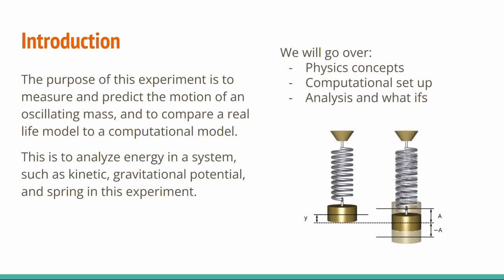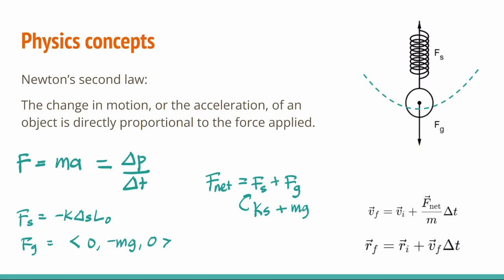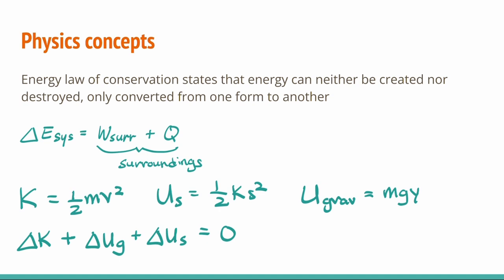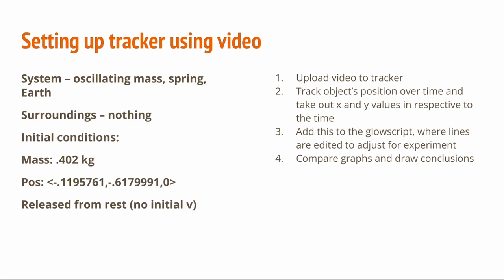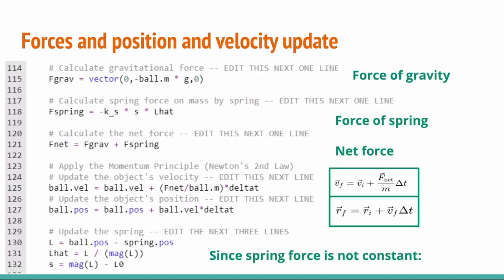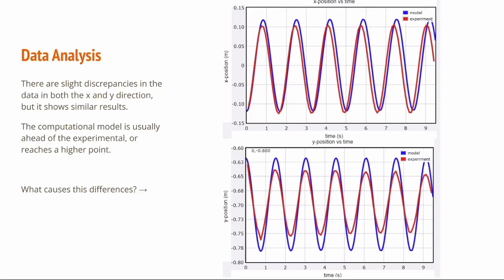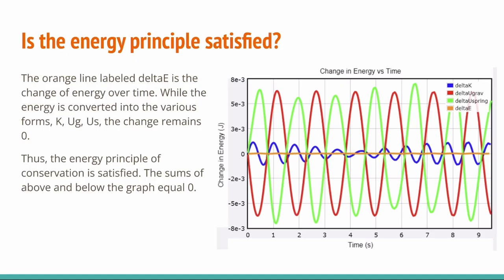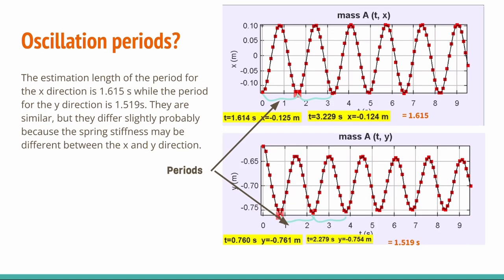Lab 4: Oscillations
Tiffany Laij PHYS 2211
10/25/2024